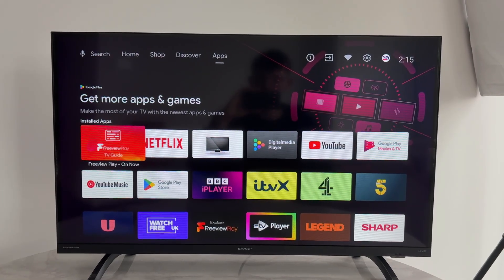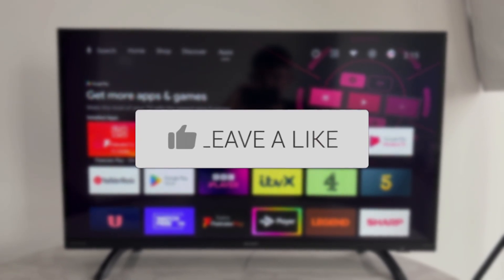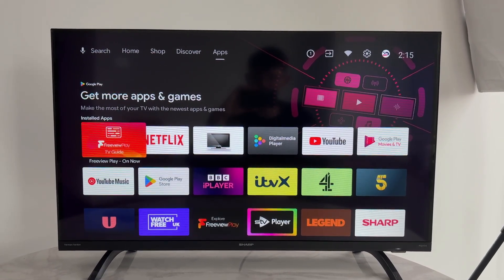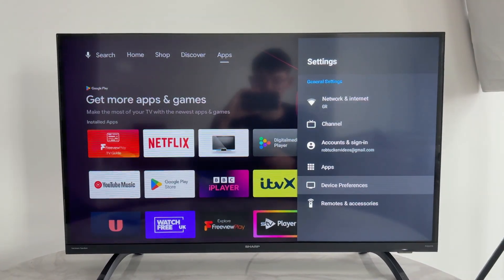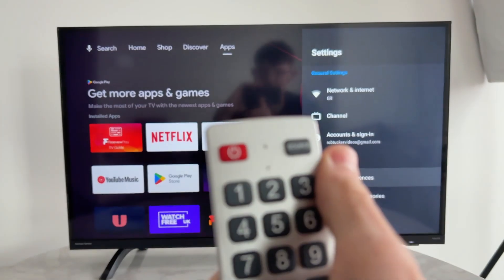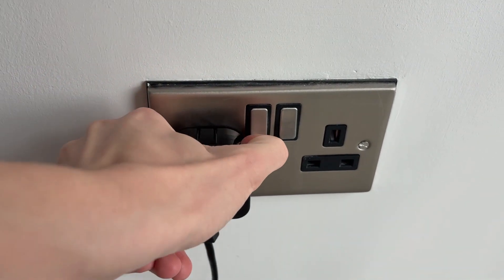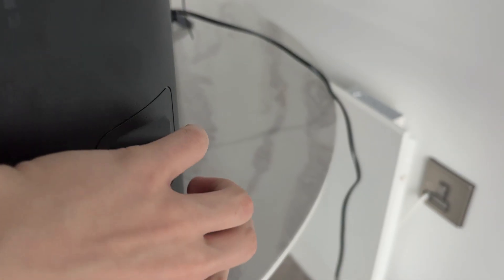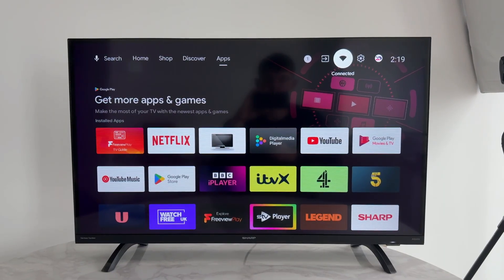How To Fix WiFi Internet Problems On Android TV - Step By Step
Learn how to fix wifi internet problems on android tv in this video.

GuideRealm